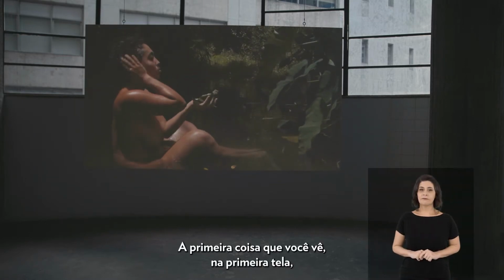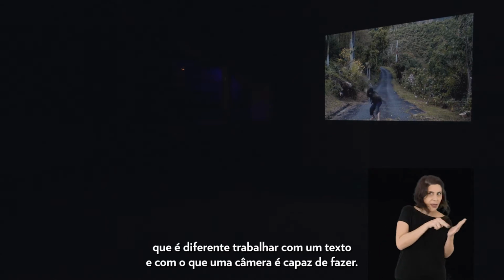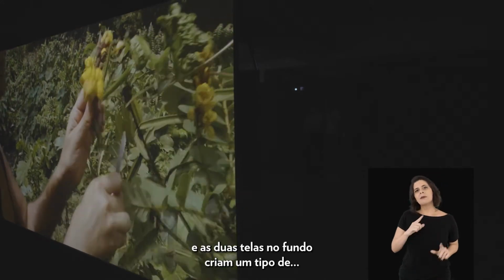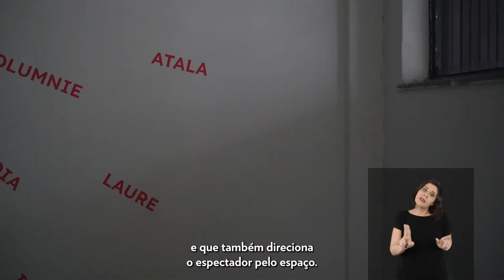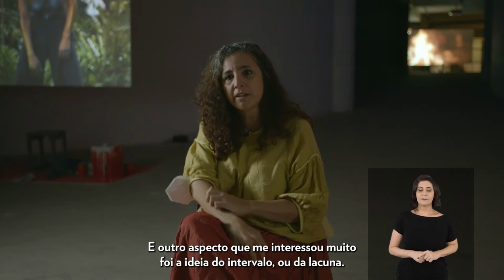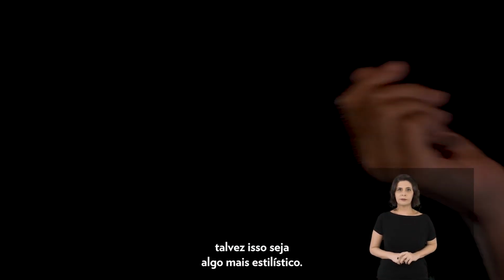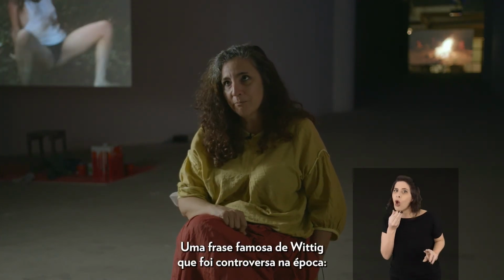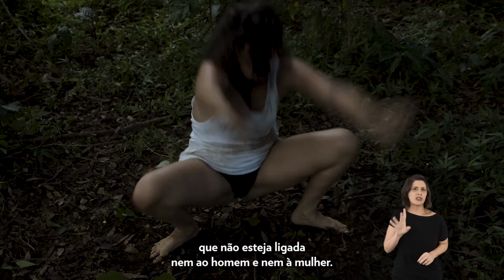Beatriz Santiago Muñoz: Oriana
Beatriz Santiago Muñoz (San Juan, Porto Rico, 1972) fala sobre sua exposição "Oriana", primeira individual da artista no Brasil, em cartaz no Pivô, São Paulo, de 5 de setembro a 6 de novembro de 2021. Curadoria de Fernanda Brenner.

Com legendas em português e interpretação em Libras.

Oriana é uma correalização do Pivô com a Fundação Bienal de São Paulo e integra a rede da 34ª Bienal - Faz escuro mas eu canto. A artista também participa da 34ª Bienal de São Paulo, que poderá ser visitada gratuitamente no Pavilhão Ciccillo Matarazzo, no Parque Ibirapuera, de 4 de setembro a 5 de dezembro de 2021.